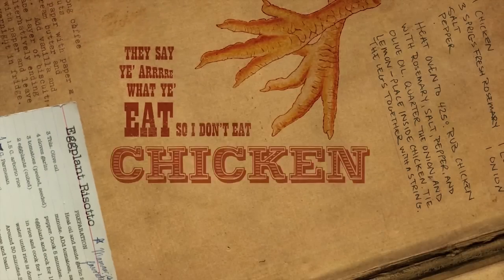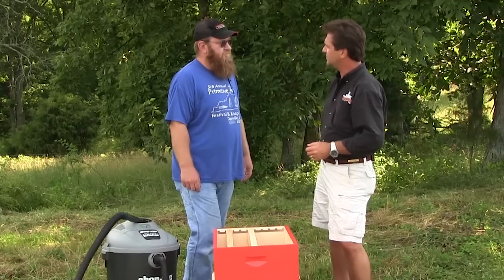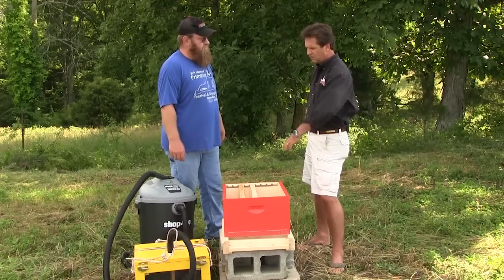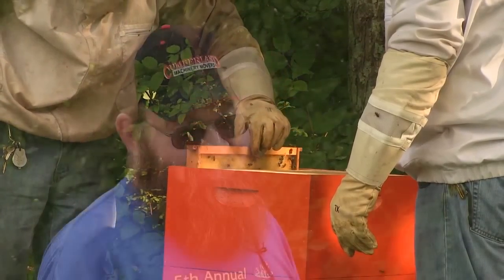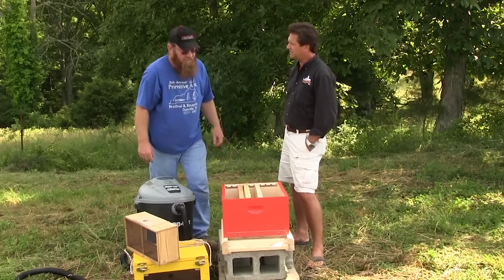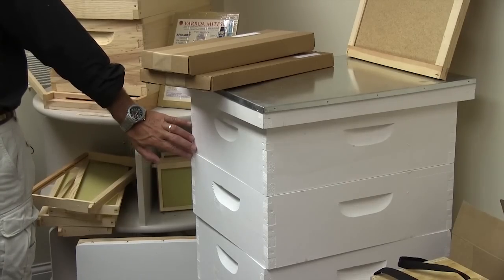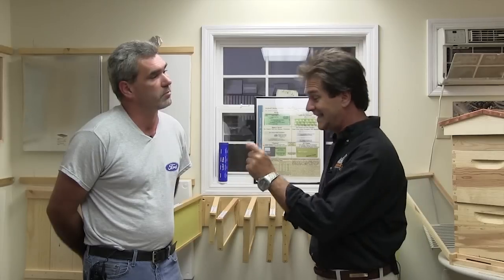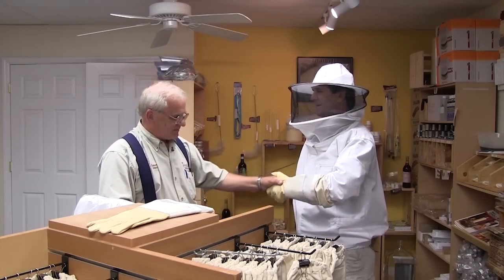Beekeeping for Beginners, Buying Supplies and Slinging Honey (Episode #154)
Join us as we meet with the "Bee Dudes" Jay and Allen as they show us the ins and outs of raising bees. Want to become a beekeeper yourself? Visit Dadant & Sons, Frankfort Kentucky for all your supplies! And don't forget the reward... HONEY! Watch the whole slinging honey process from beginning to end.

KET Wednesdays 12:30 AM
KET2 Saturday 4:30 PM
KET KY Saturday 9:30 AM, Sunday 6:00 PM, Thursdays 9:00 PM